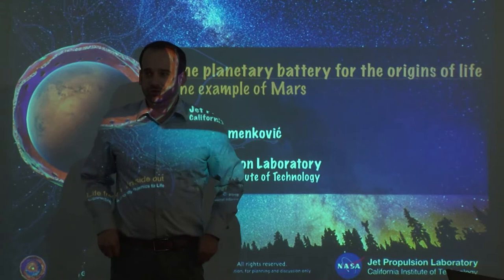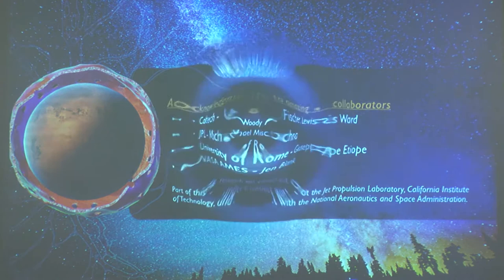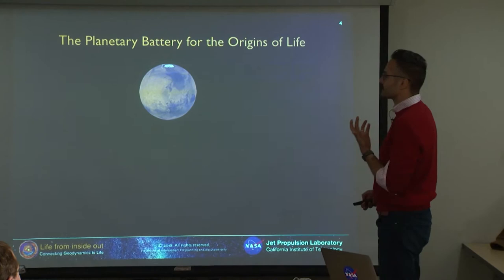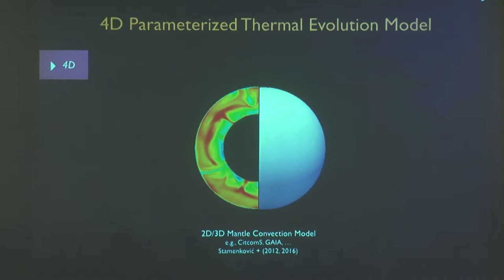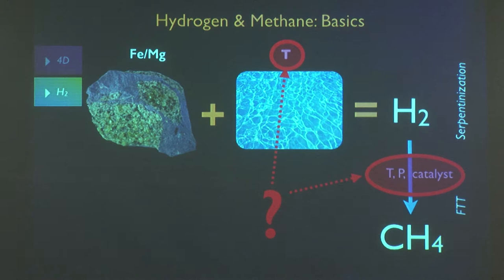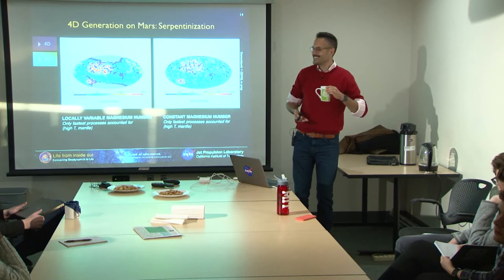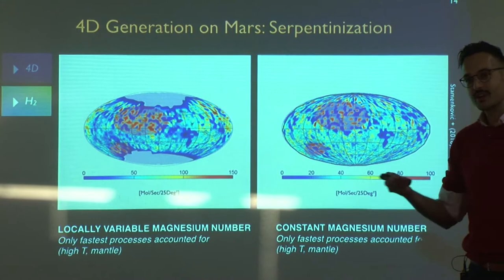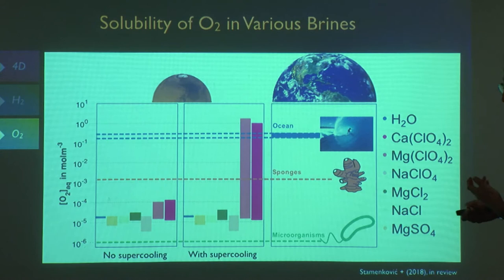Origin of Life Seminar | Vlada Stamenkovic | IAP 2018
"The Planetary Battery for the Origins of Life: The Example of Mars"
Speaker: Vlada Stamenkovic | NASA Jet Propulsion Laboratory, CalTech